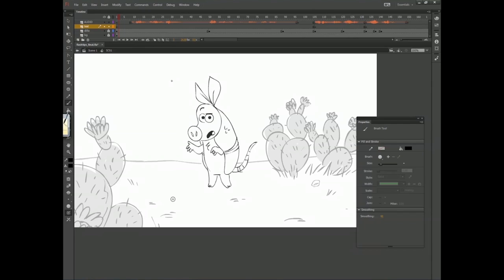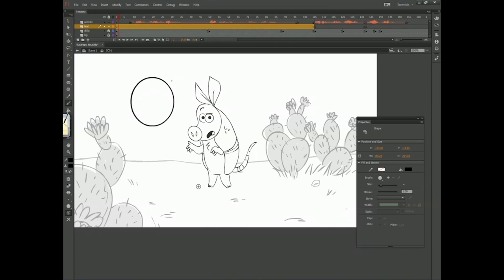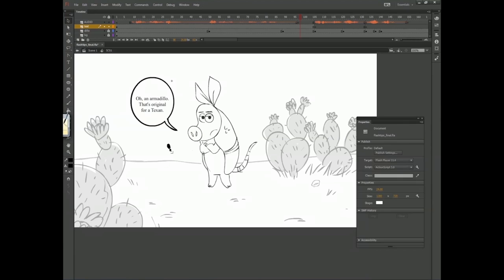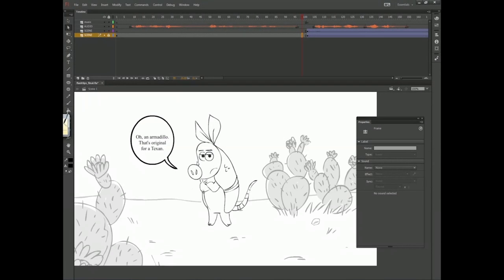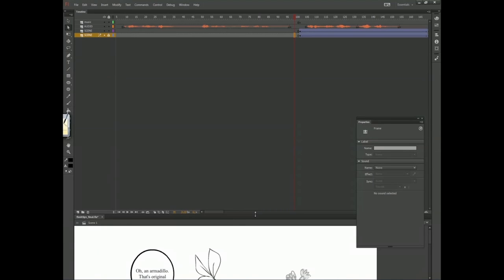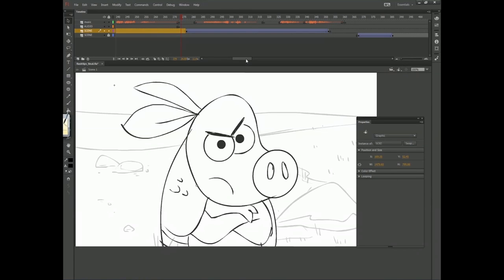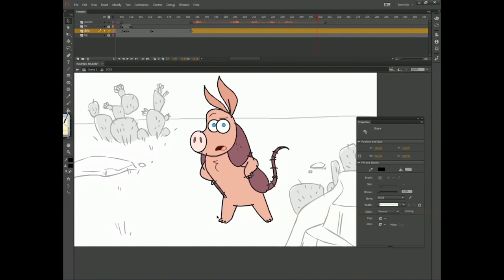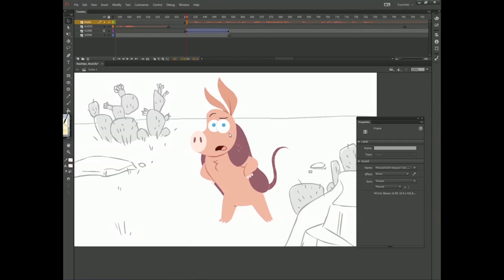PHA ProTip - Flash Techniques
Megan Kluck, one of our Creative Directors, shares some of the tricks she's learned to speed up her workflow in Flash.